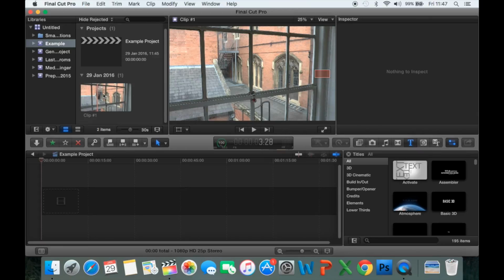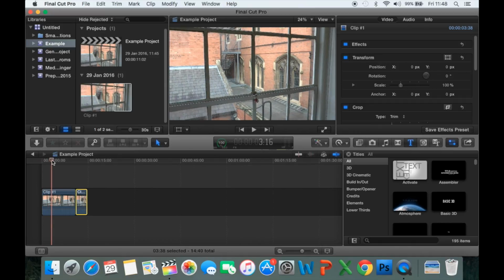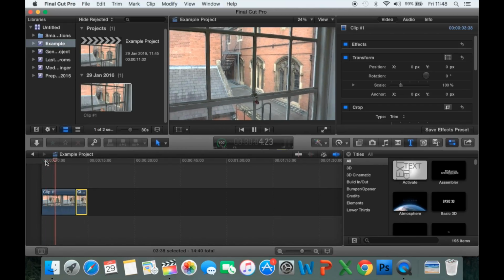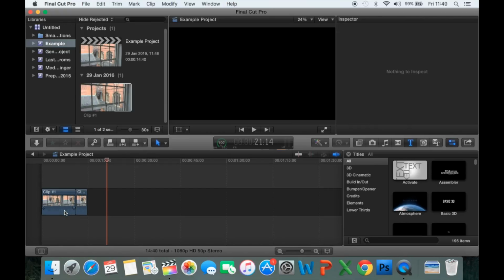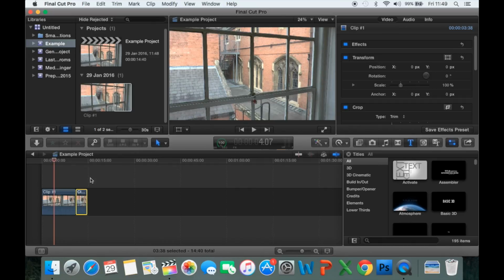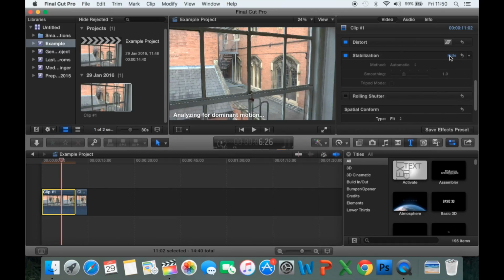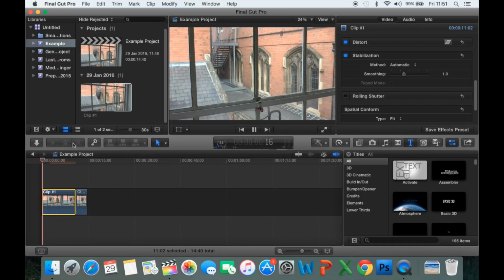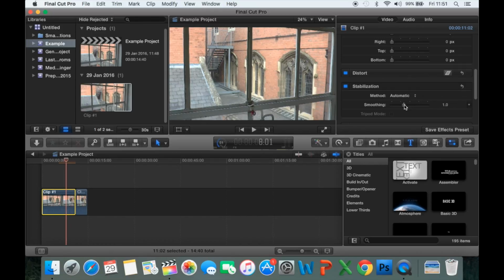Tutorial 1: Adding & Stabilising Footage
A brief Final Cut Pro X tutorial for Ratcliffe College Media Studies Students.